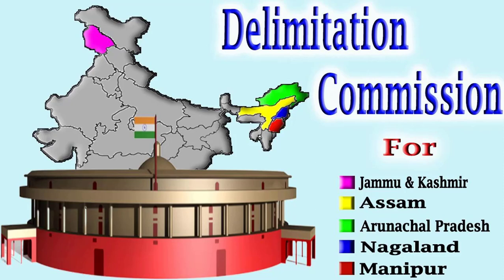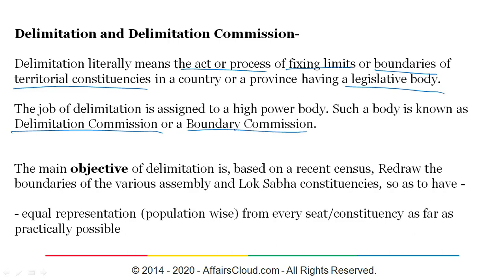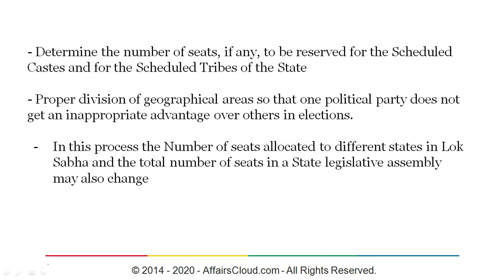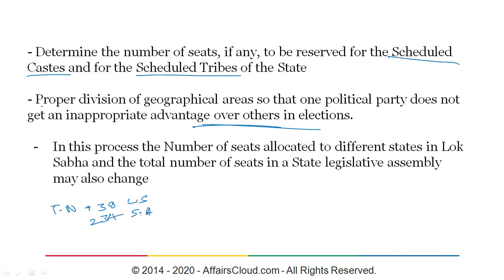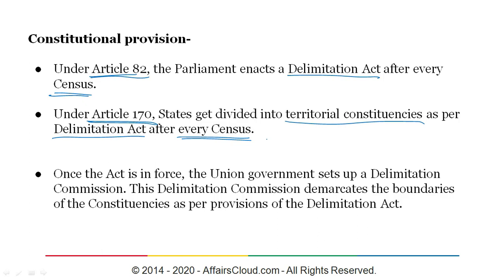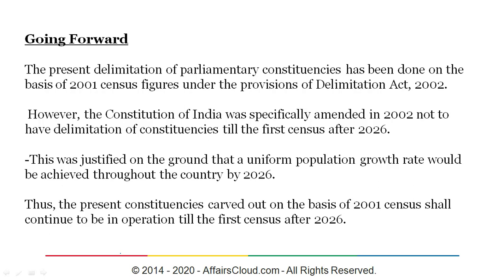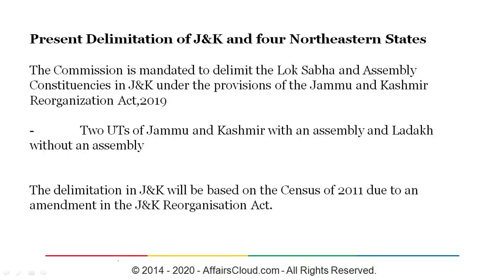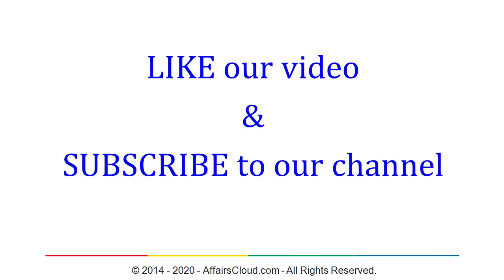Delimitation commission for J&K, Assam, Manipur, Arunachal, Nagaland formed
In this Video we will take a detailed look at Delimitation and the history, origin, purpose and functioning of Delimitation Commission along with the recent news regarding formation of delimitation commission for J&K and 4 NorthEastern states